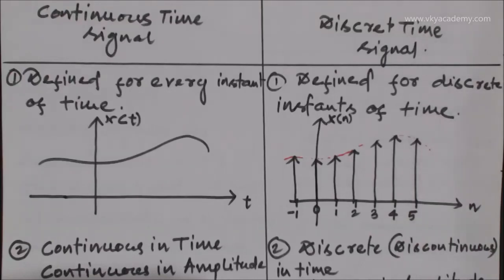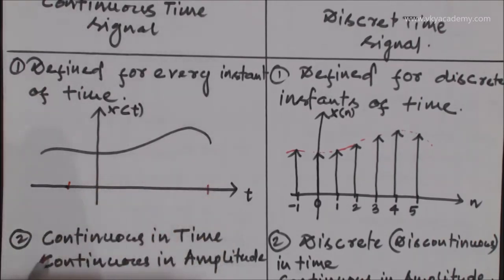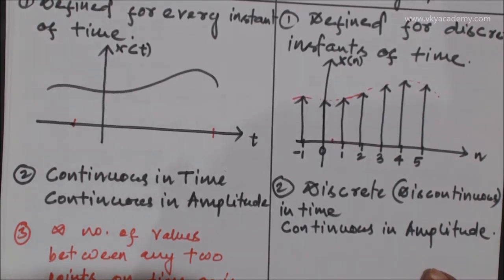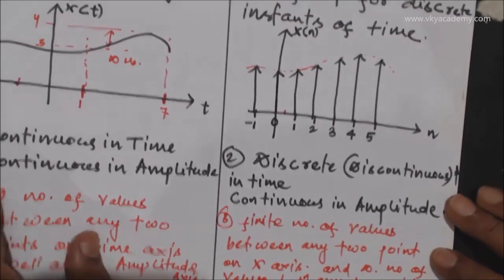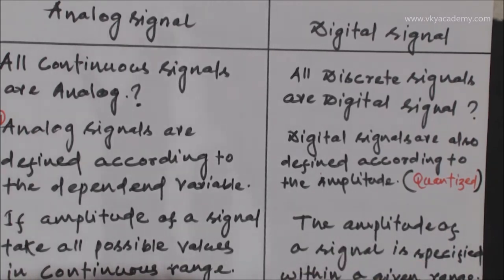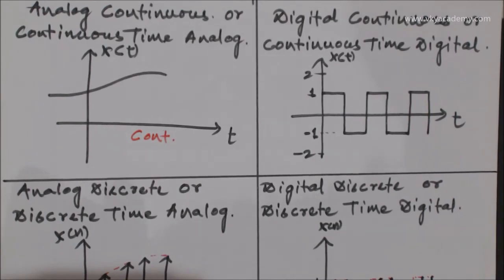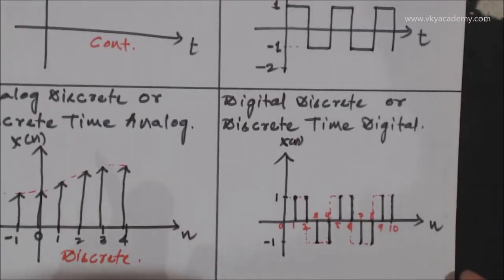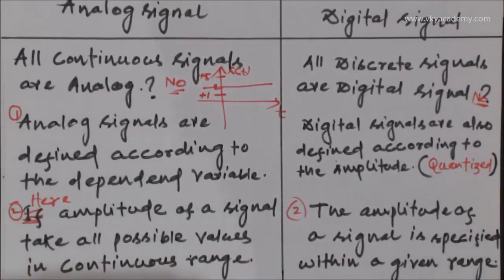Lecture-2 Continuous Time Signal vs Discrete Time Signal Analog vs Digital Signals and Systems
In this lecture, we explore the fundamental differences between continuous-time and discrete-time signals, providing a clear understanding of how they form the backbone of analog and digital systems. You'll learn how these signal types are used in real-world applications, their characteristics, and why understanding them is crucial in the field of signals and systems.

We will cover:

The basics of continuous-time and discrete-time signals
How analog signals differ from digital signals
Practical examples to illustrate the concepts
Key differences and similarities between these signal types
Whether you're a student or an enthusiast looking to strengthen your knowledge of signals and systems, this lecture will offer valuable insights into how both continuous and discrete signals are used in various technologies, from communication systems to digital electronics.